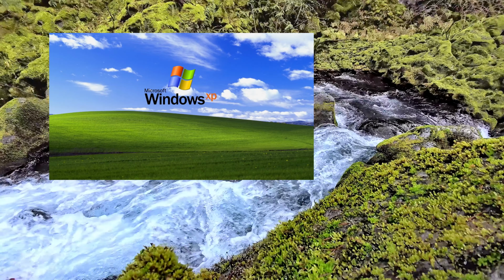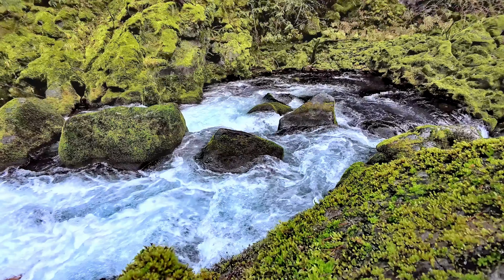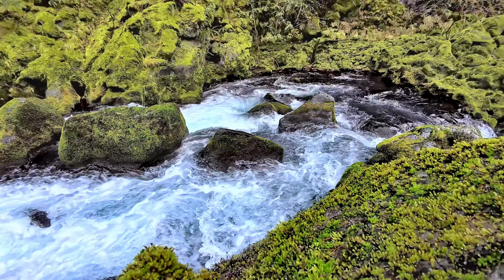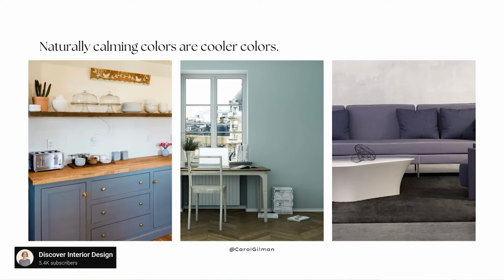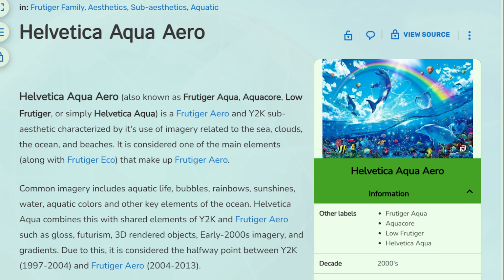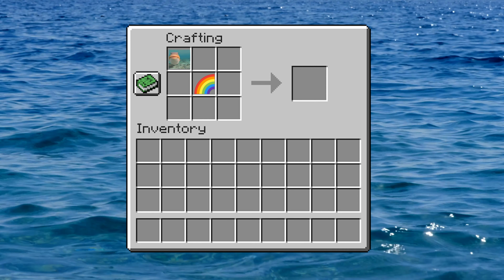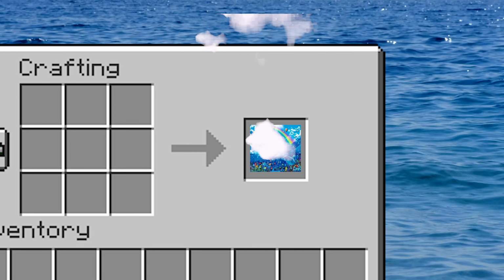FRUTIGER AERO: THE FUTURE THAT NEVER WAS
one day we may be more frutiger and more aero than today